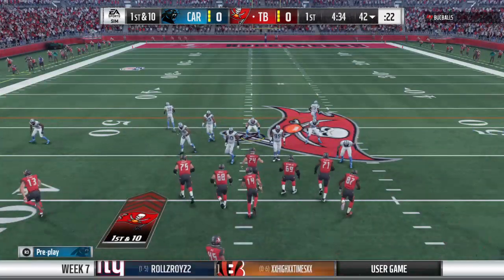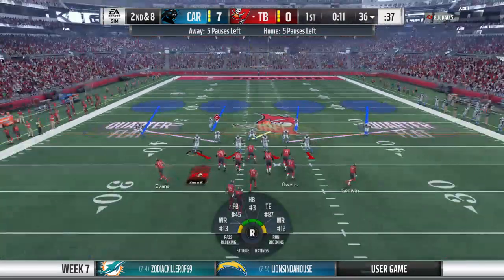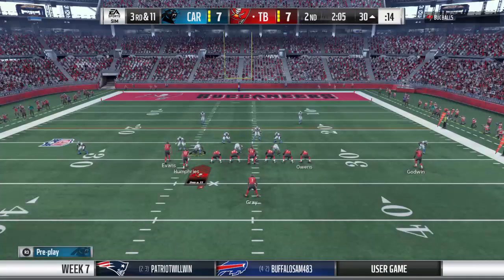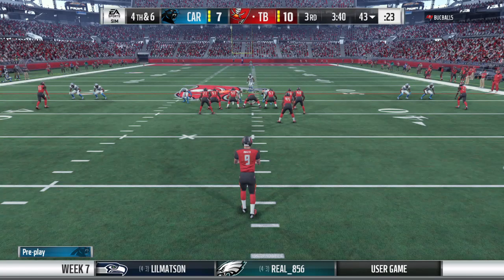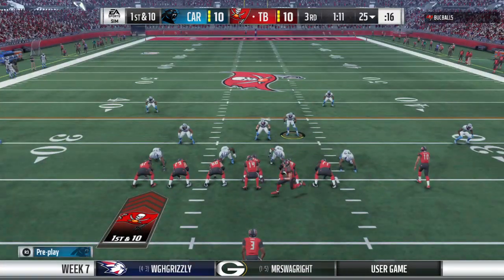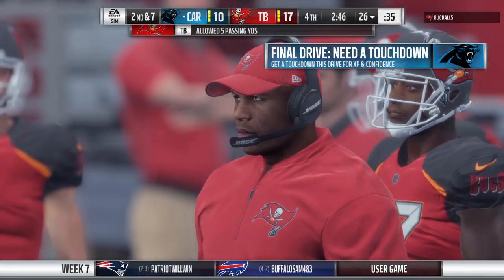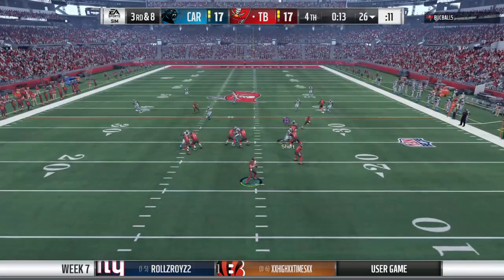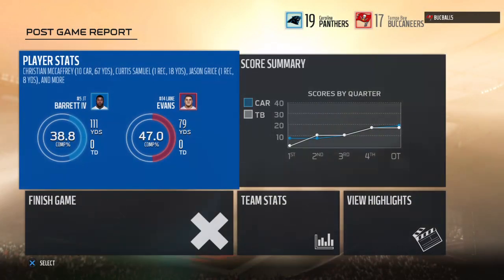Live from the 216 Madden gamers Lg s04 wk 7 vs bucs